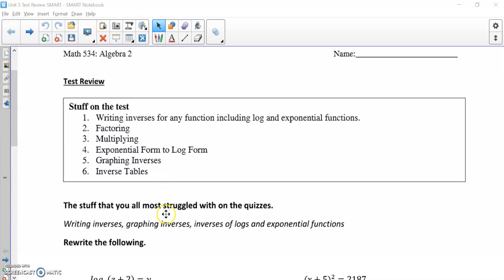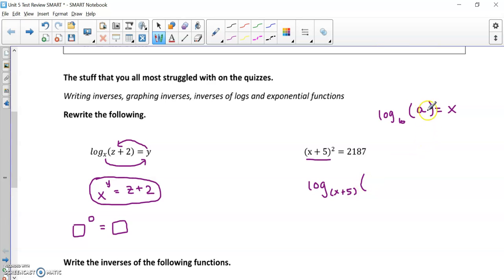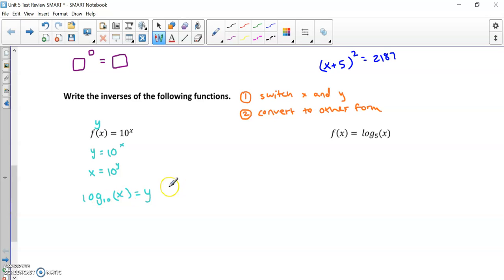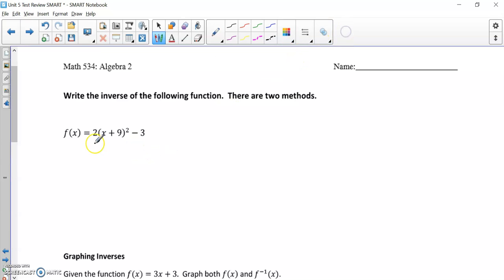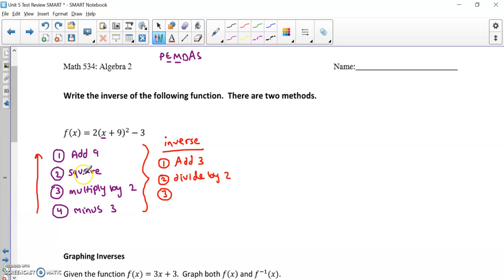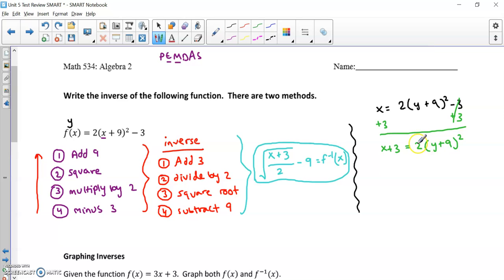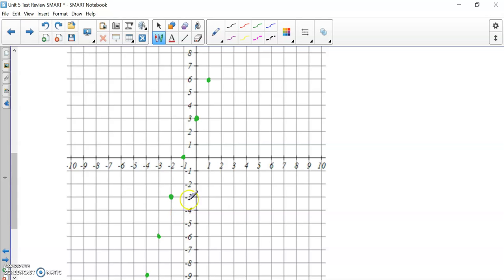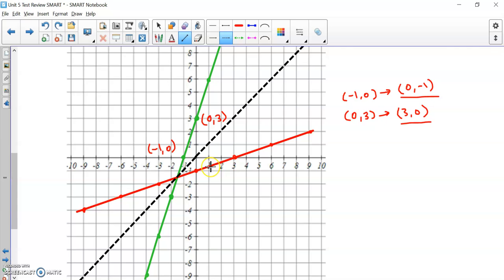Unit 5 Test Review